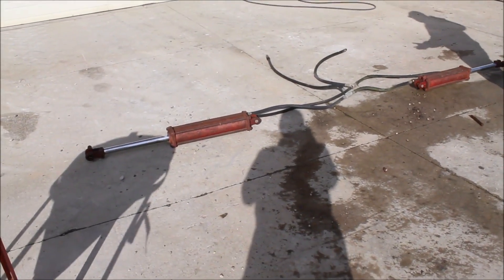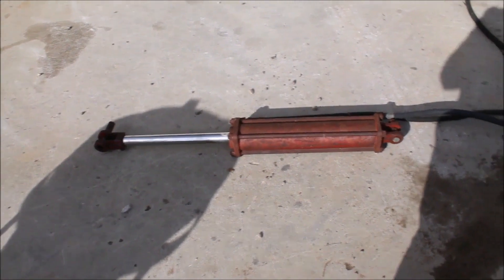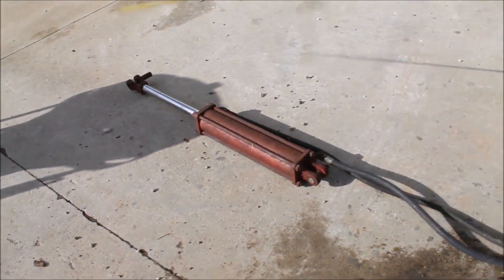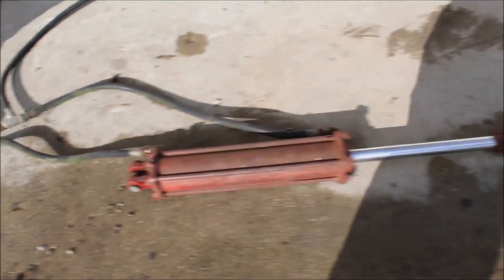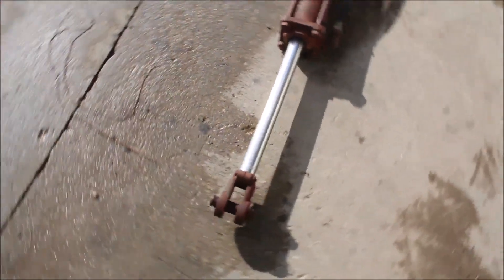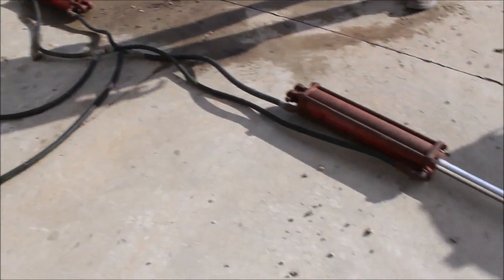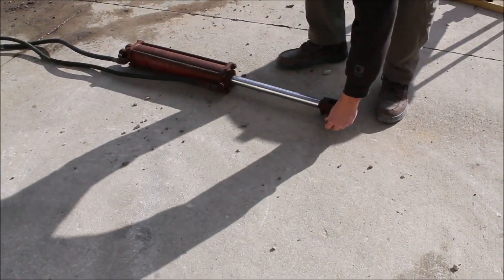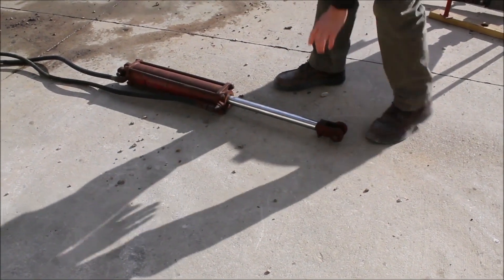BOSS CYLINDERS W/ HOSES QTY2 For Sale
Boss Cylinders With Hoses Qty2 -42.5inch Pin To Pin, 20inch Wide,  *See Pics & Video For More Details *Sells Absolute! ~Please Read Terms & Conditions Before Bidding*